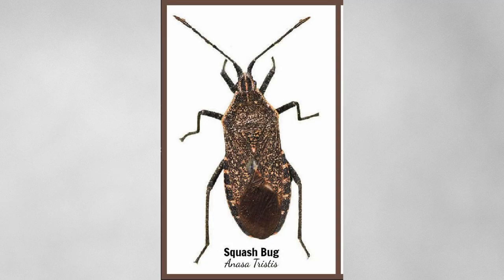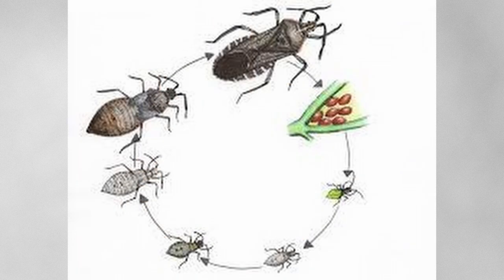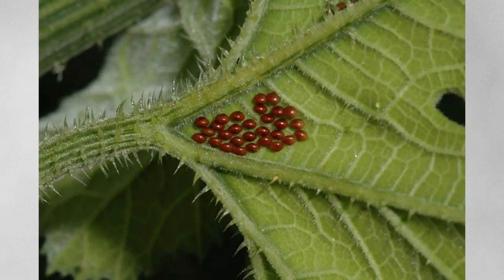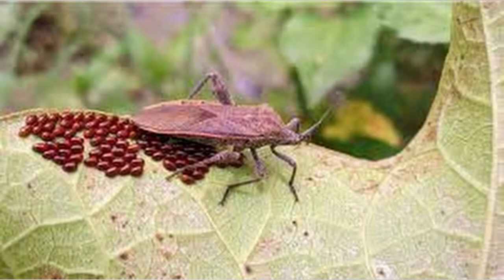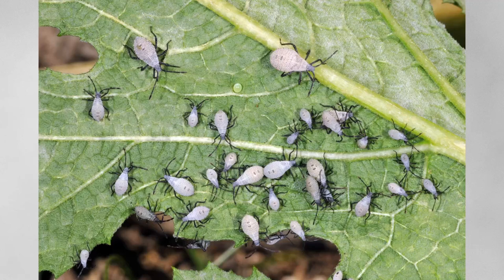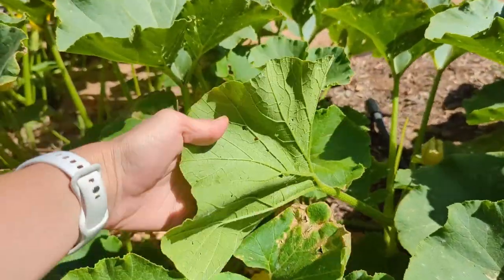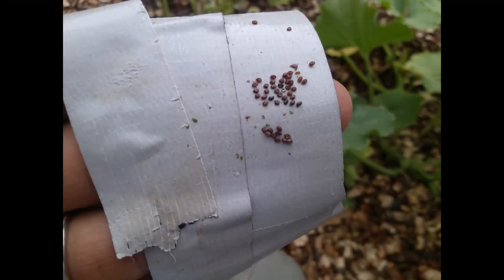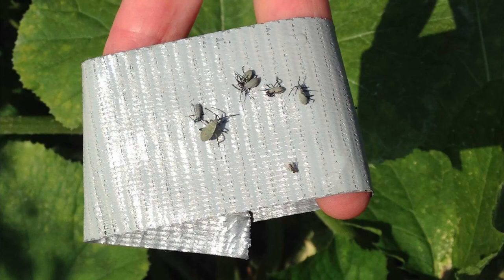Squash Bugs in Albuquerque, NM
By request! Today we're getting a rundown on squash bugs in New Mexico: how to identify them, what to do about them, best growing strategies, and even a little bit about recent research with some promising vectors that may lead to more solutions in our gardens.

The promised article!